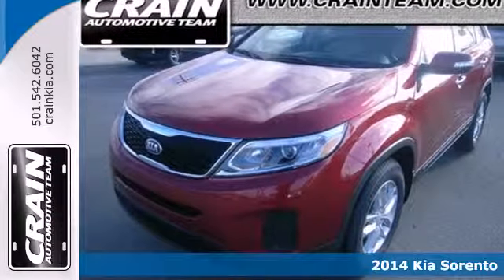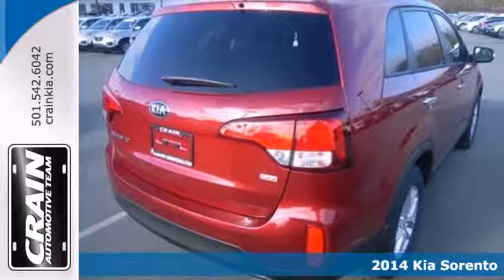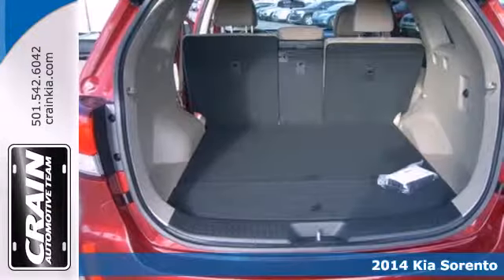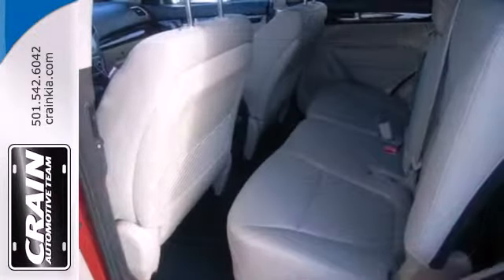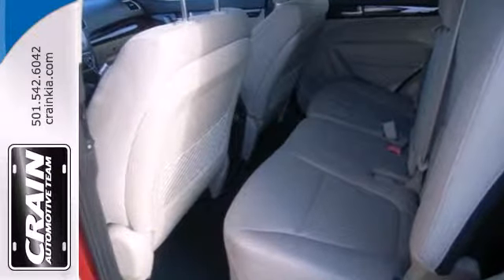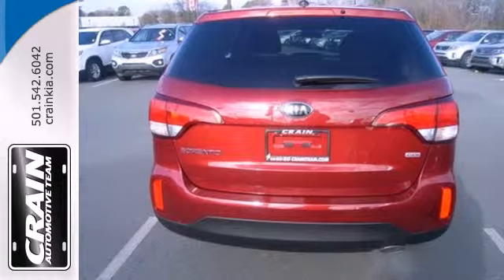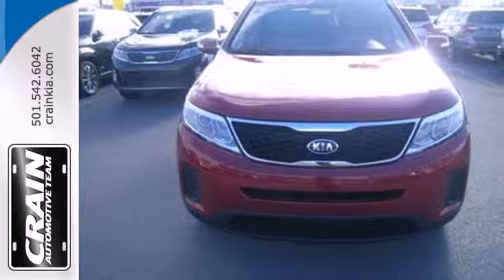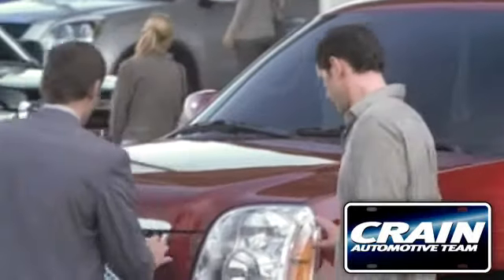2014 Kia Sorento Sherwood AR Little Rock, AR 4KT7063 - SOLD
Year: 2014
Make: Kia
Model: Sorento
Trim: SORENTO LX 4X2
Engine: 2.4L I4 GDI DOHC Engine
Transmission: Automatic
Color: Remington Red Metallic
Interior: Beige
Stock #: 4KT7063

Address:
5830 Warden Rd